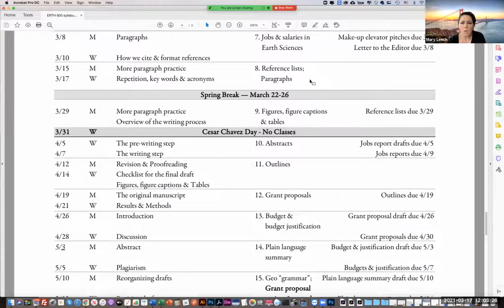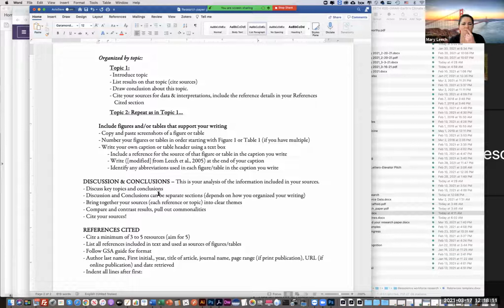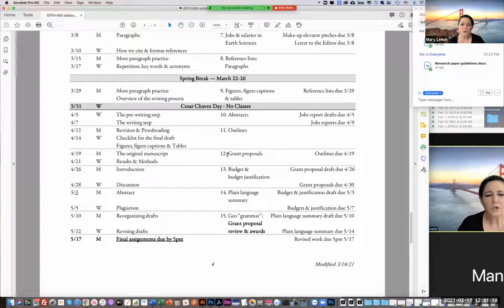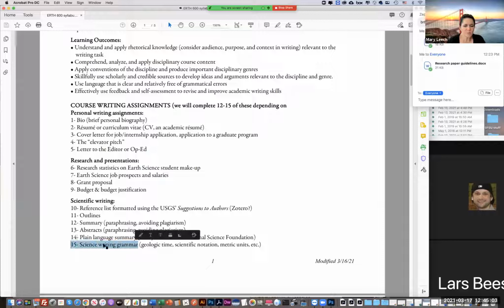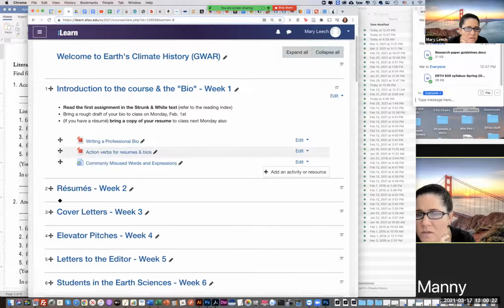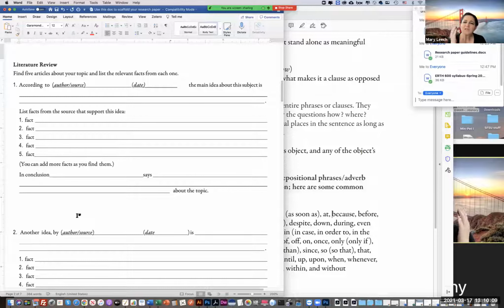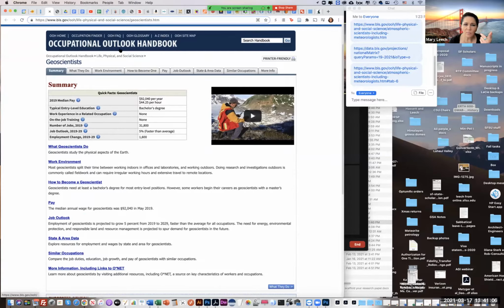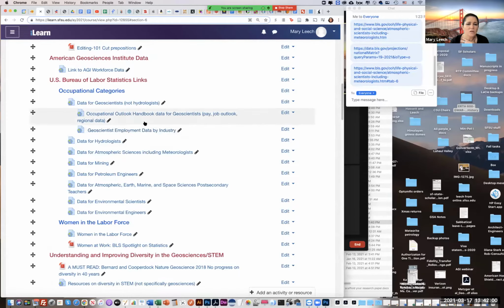600GW lecture on 3 17 21